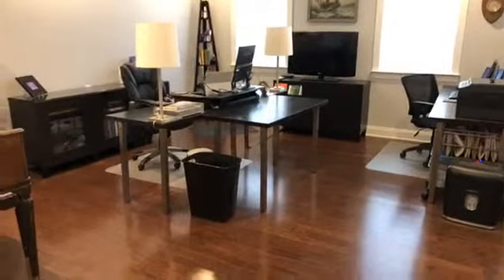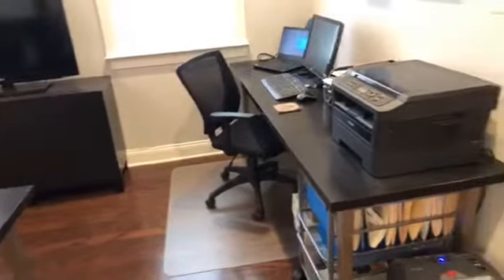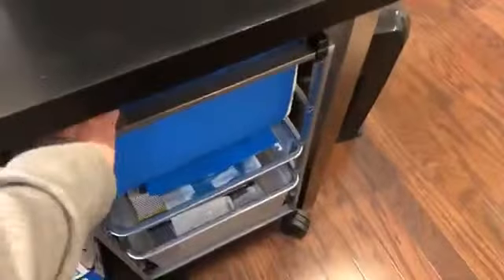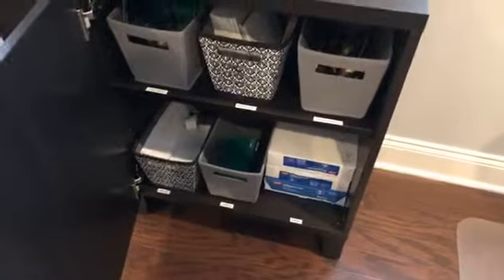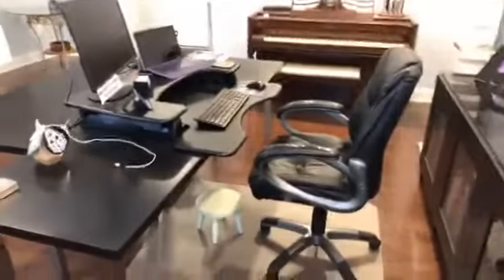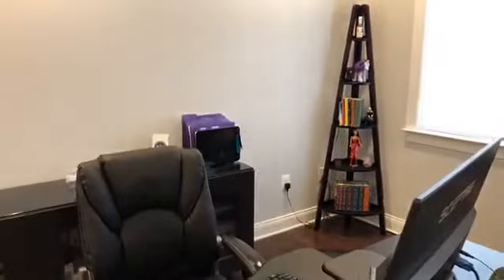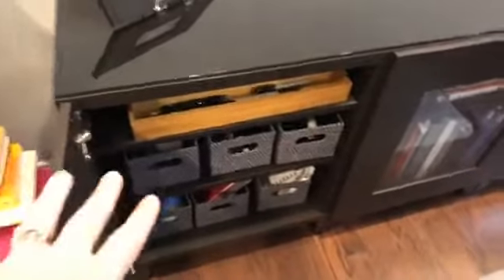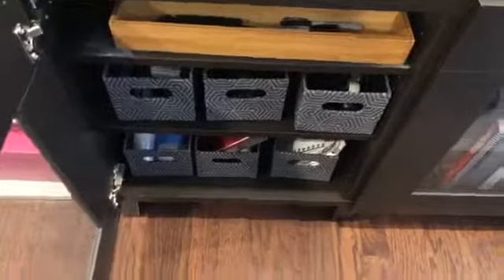Day 29 of 31: Home Office Organizing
Join Shannon Graham-Cornell from Better Home Organizing for Day 29 of her 31 day March Facebook Live event as she talks about home office organization and giving you a tour of her home office setup.